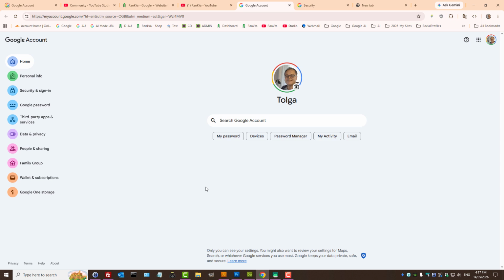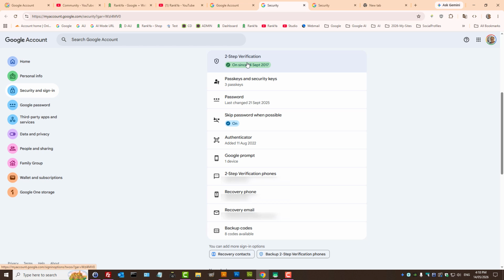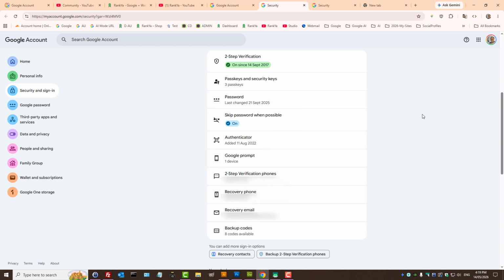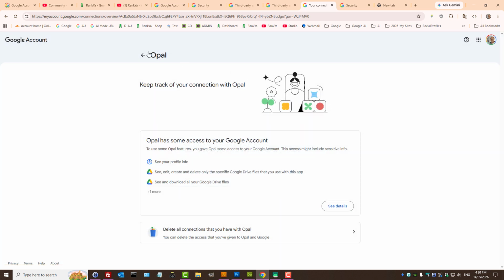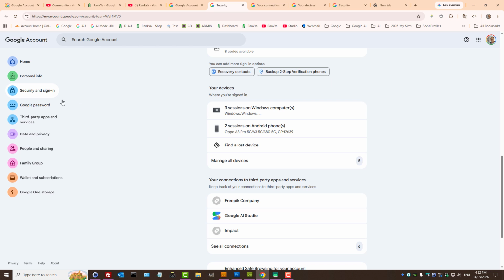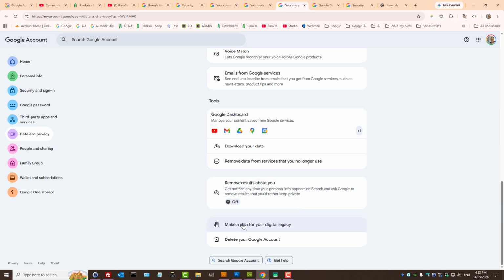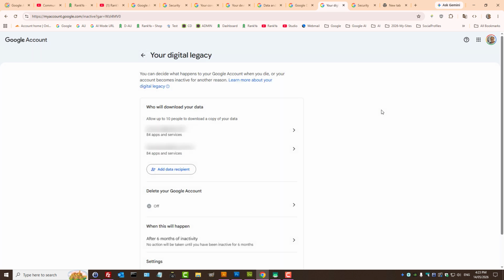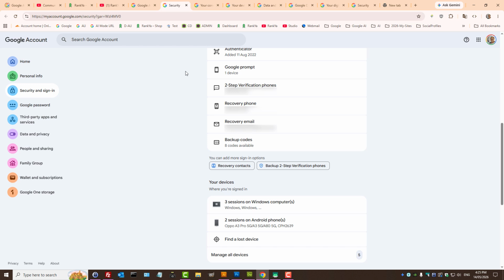How to Secure Your Google Account and Prevent Hacking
In this video, you will discover the exact steps required to maximize your Google Account security and keep your personal data safe from unauthorized access. RankYa walks you through the essential security settings every user needs to update immediately, including setting up strong passwords, configuring two-factor authentication (2FA), managing recovery options, and revoking risky third-party app access. Whether you use Gmail, YouTube, or Google Drive, this straightforward guide ensures your entire Google ecosystem remains locked down and fully protected against modern online threats in 2026

Useful links to secure google accounts:
Make your account more secure